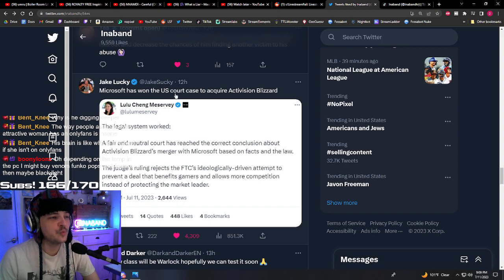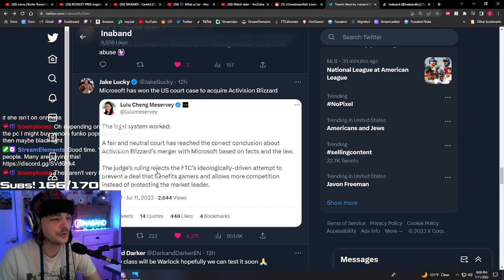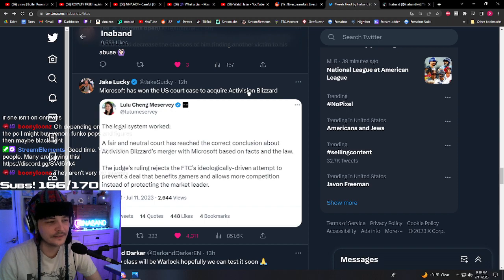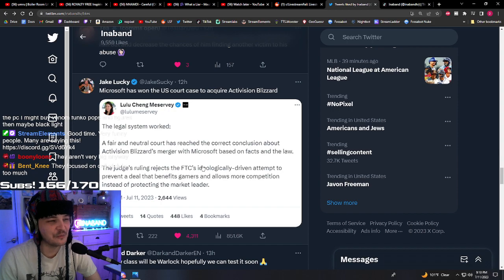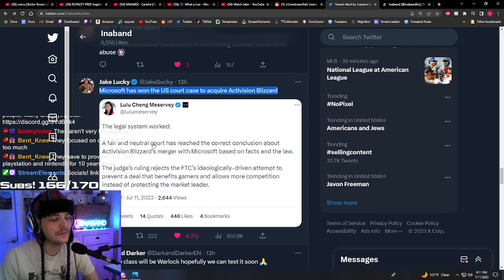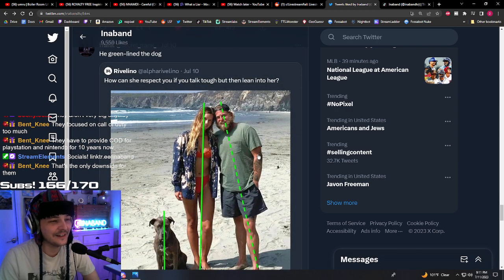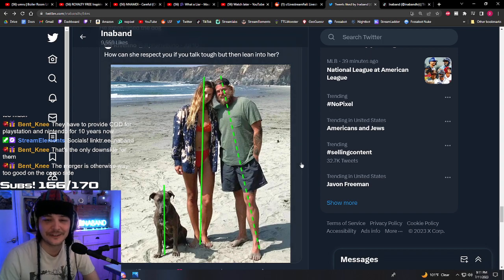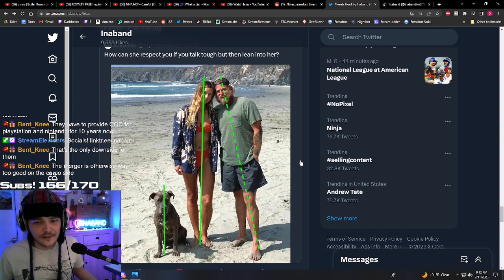Ina reacts to Microsoft buying Activision Blizzard!